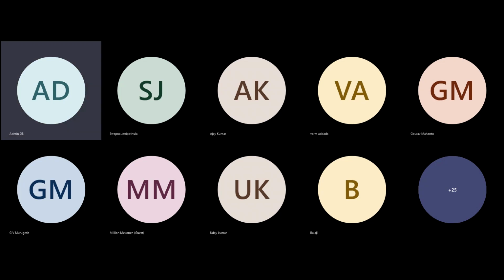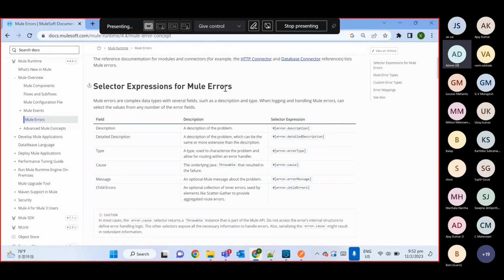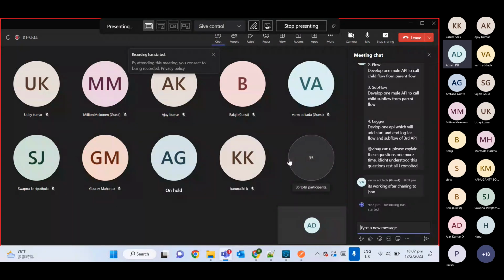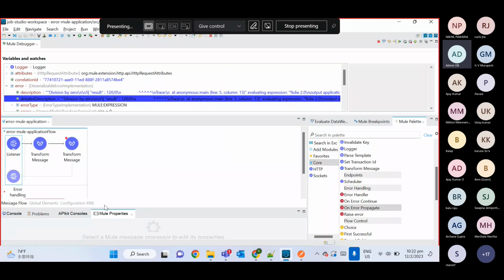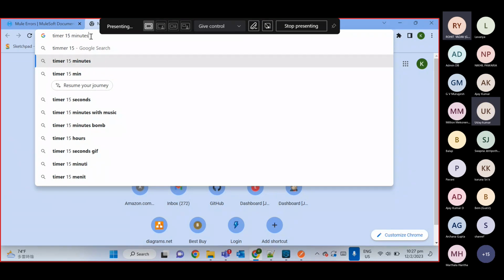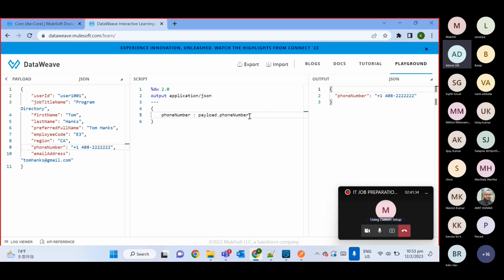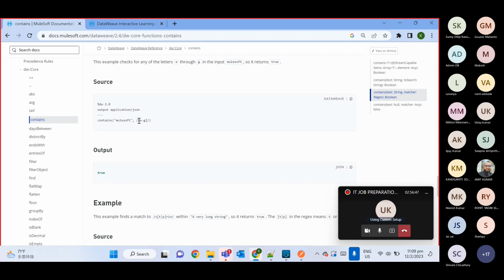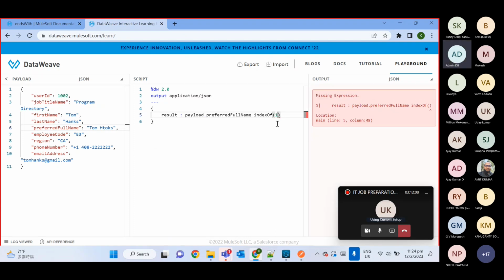SESSION 022 IT JOB PREPARATION TRAINING + REAL TIME PROJECT + INTERVIEW PREPRATION